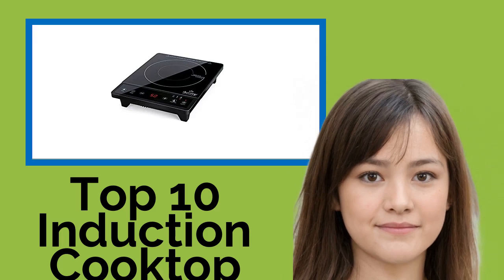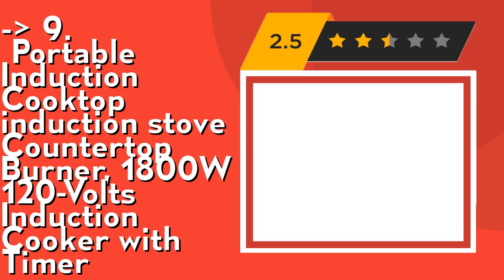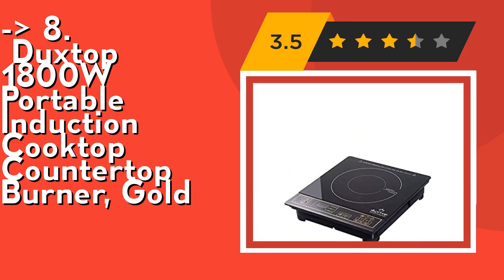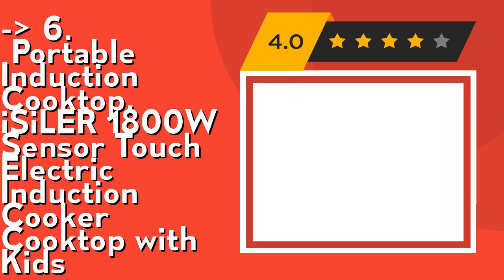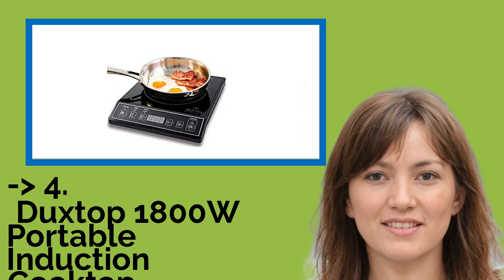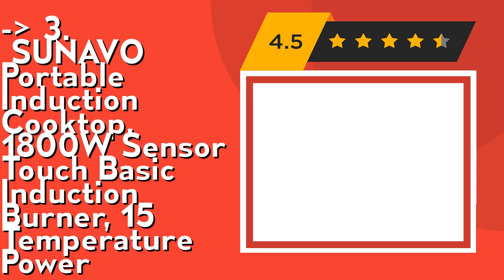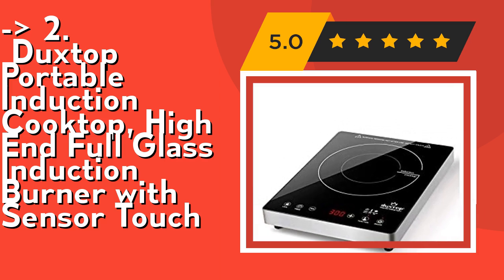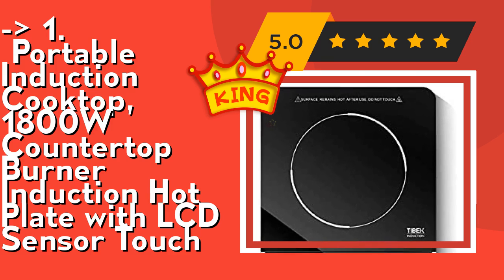👉 Top 10 Induction Cooktop Countertop Burners 2021 (Review Guide)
👉 1
Portable Induction Cooktop, 1800W Countertop Burner Induction Hot Plate with LCD Sensor Touch
👉 2
Duxtop Portable Induction Cooktop, High End Full Glass Induction Burner with Sensor Touch
👉 3
SUNAVO Portable Induction Cooktop, 1800W Sensor Touch Basic Induction Burner, 15 Temperature Power
👉 4
Duxtop 1800W Portable Induction Cooktop Countertop Burner, Black
👉 5
Portable Induction Cooktop induction stove Countertop Burner, 2200 W 120-Volts Induction Cooker
👉 6
Portable Induction Cooktop, iSiLER 1800W Sensor Touch Electric Induction Cooker Cooktop with Kids
👉 7
UPgrade Portable Touch Induction Cooktop with LED Touch Screen, 1800W Countertop Burner, Induction
👉 8
Duxtop 1800W Portable Induction Cooktop Countertop Burner, Gold
👉 9
Portable Induction Cooktop induction stove Countertop Burner, 1800W 120-Volts Induction Cooker with Timer
👉 10
Duxtop Portable Induction Cooktop, Countertop Burner, Induction Burner with Timer and Sensor Touch

After 100's of customers and editors reviews of Top 10 Induction Cooktop Countertop Burners, we have finalised the above mentioned Best 10 products.